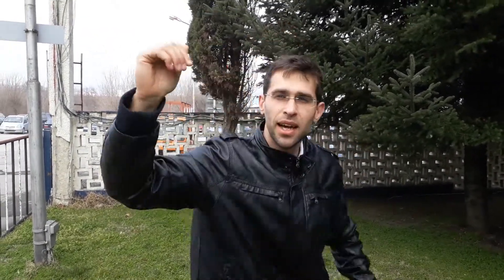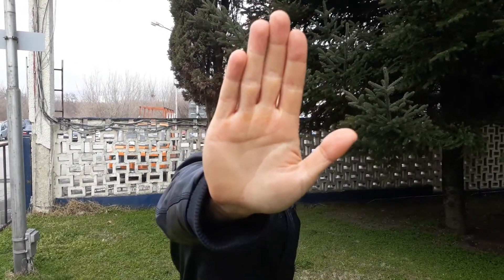Samsung Galaxy A3 (2017) Sample Video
This is a sample video taken with the Samsung Galaxy A3 (2017).